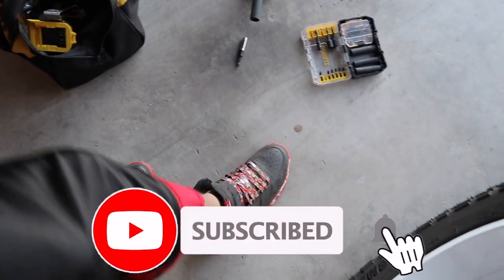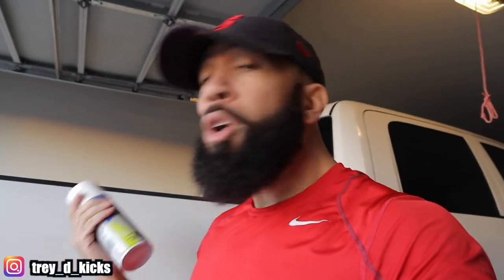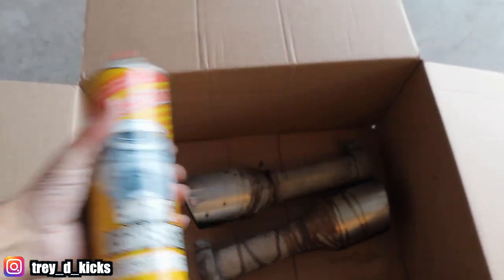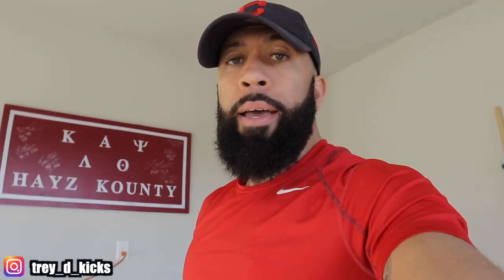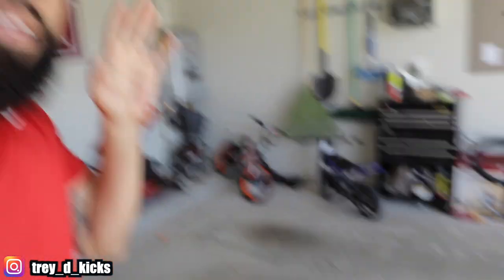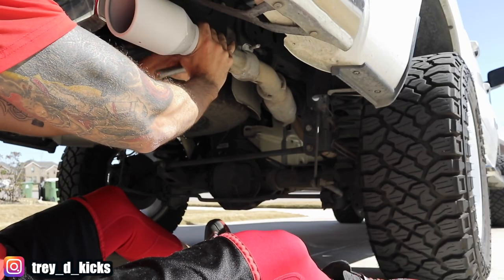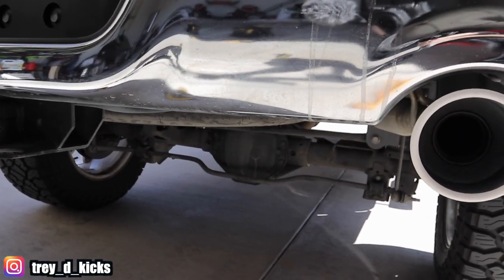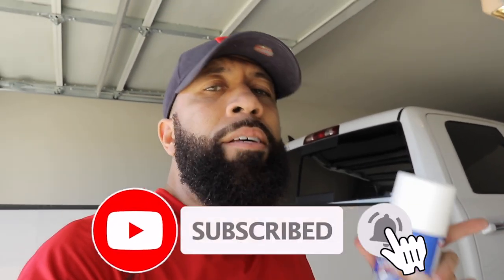Painted The Tips White On The Ram 1500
I have been wanting to do this just never did until now. Painted the Exhaust Tips on the Ram 1500 today and man I think they came out good. The only question is if it will hold up in the heat. Ill circle back in about a month to let you all know. Let me know what you think about the new look.

Use the code: TREYDHEMI
To Get $75.00 off your purchase of $599 or more